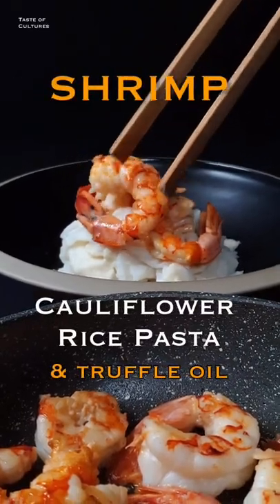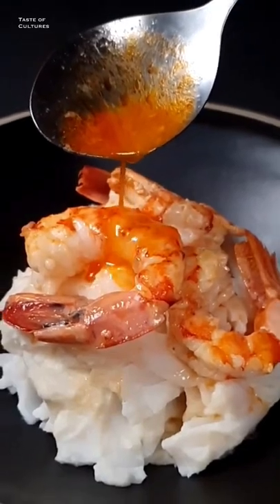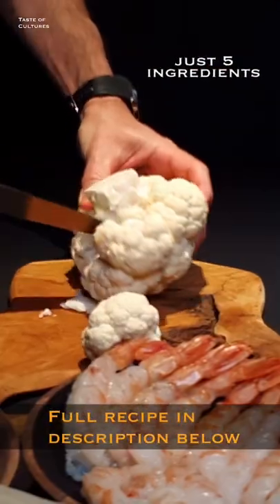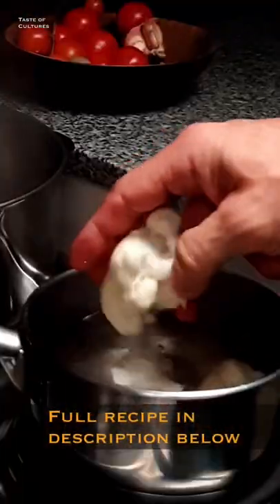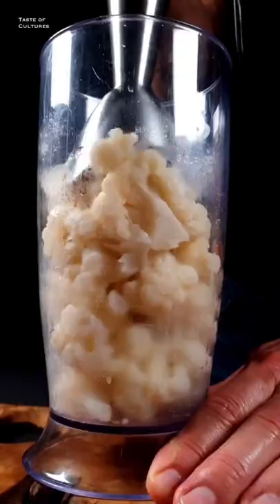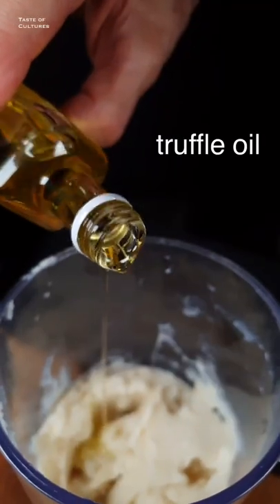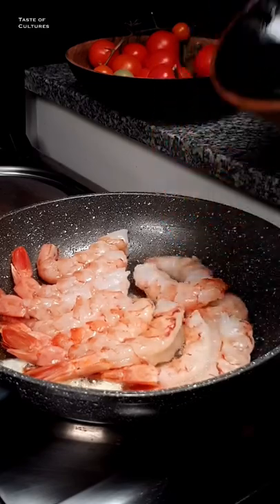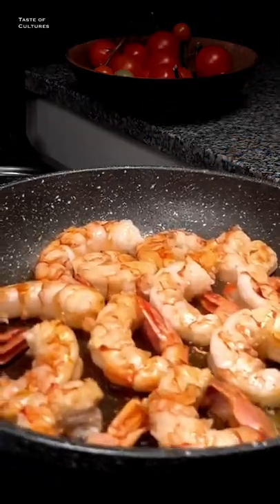Shrimp Cauliflower Rice Noodles Recipe with Truffle Oil | 15 Minute Meal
These delicious shrimp cauliflower rice noodles recipe will leave you wanting more! The cauliflower rice noodles with truffle oil are a sophisticated and mouthwatering dish made of 5 ingredients that make your taste buds go crazy! The delicate notes of Truffle Oil are perfect for enhancing the flavor and adding a touch of luxury to this meal. The best part is that you will have a delicious meal in just 15 minutes!

○ Powerful Video Marketing Tool for YouTube & E-commerce to Drive Traffic & Sales

⭐️ For MORE GREAT SEAFOOD & FISH RECIPES👇🏻:

★ Creamy Dill Salmon with Fennel Puree | Baked Salmon Meal in 15 min

🧑‍🍳 INGREDIENTS:
300 g. rice noodles pasta
600g. big shrimps / peeled and deveined
1 head cauliflower, cut into small florets
2 garlic cloves
1 tablespoon butter or olive oil
1 teaspoon sugar
truffle oil / a couple of drops in case of intensely truffle flavored oil

♨️ INSTRUCTIONS:

1. Add water to a large pot, bringing it to a boil. Season with salt, 1 teaspoon sugar, and cauliflower. R educe the heat to low and simmer the cauliflower until cooked about 10 minutes.
2. Blend cauliflower until creamy consistency then spins with truffle oil.
3. Cook the pasta rice according to package instructions.
4. Heat the butter over medium heat in the skillet and season with salt. Add garlic, and shrimp and cook until pink, about 2 minutes.
5. Boil pasta till it reaches al dente recommended texture, drain, add cauliflower puree, and stir it gently.
6. Serve pasta with shrimp adding the butter garlic sauce on top.

no copyright!